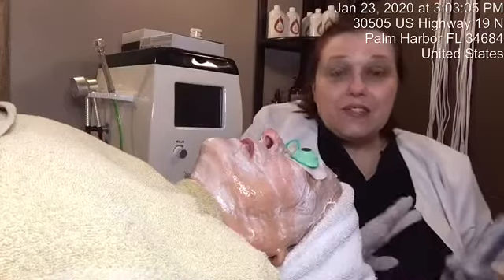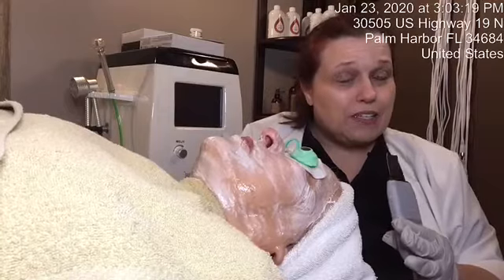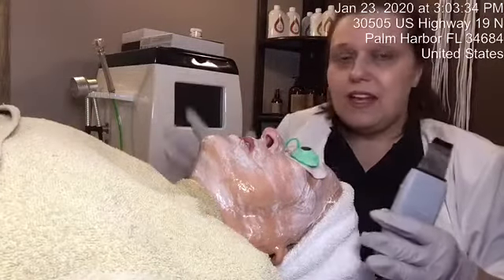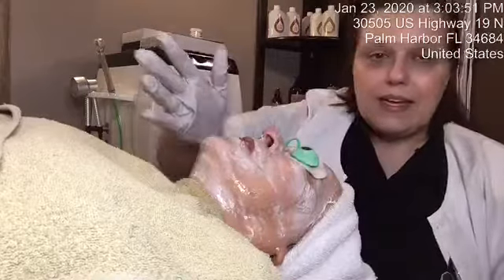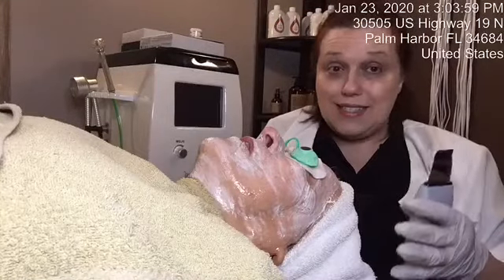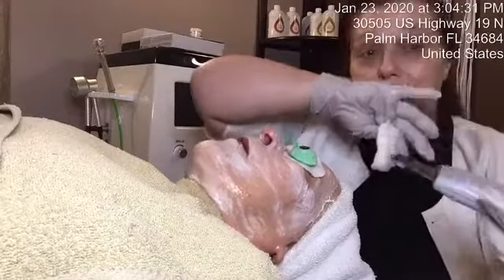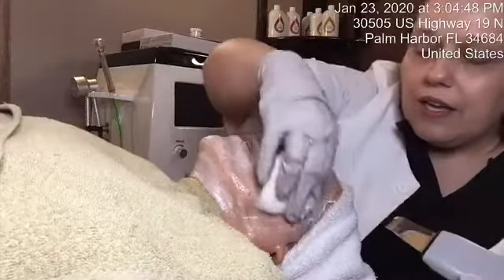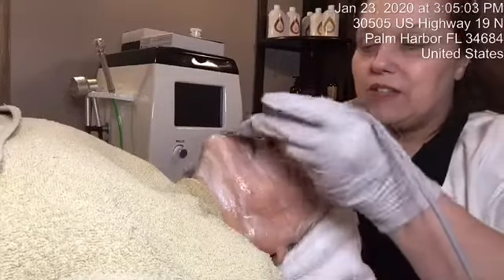Esthetician Jo Ann Fenstermacher Treating Compromised Skin in TSG2020 | Week 6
Esthetician